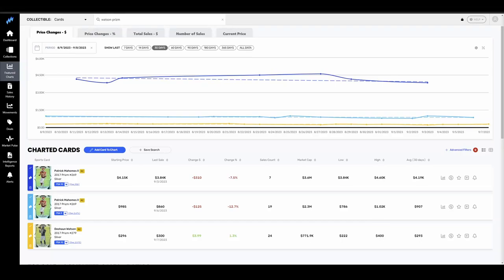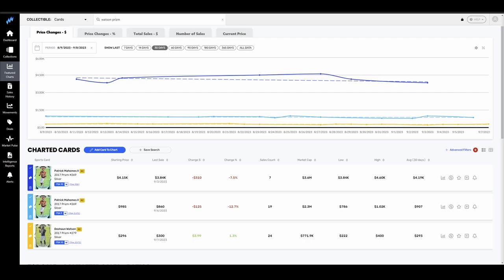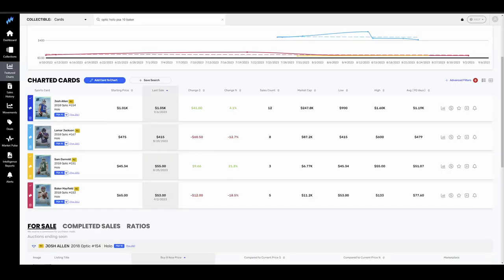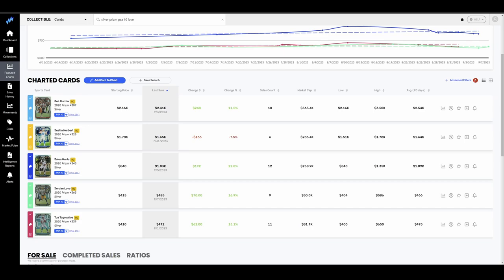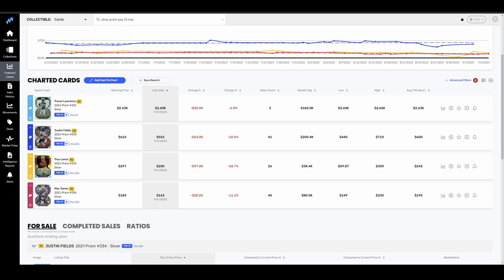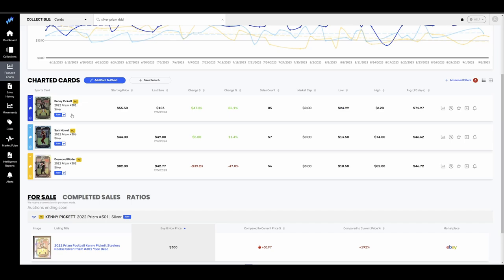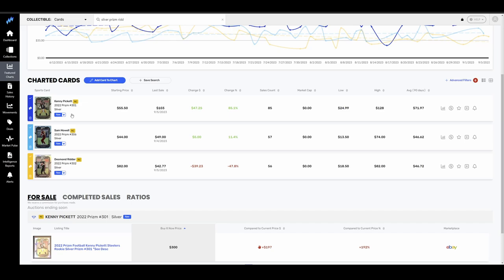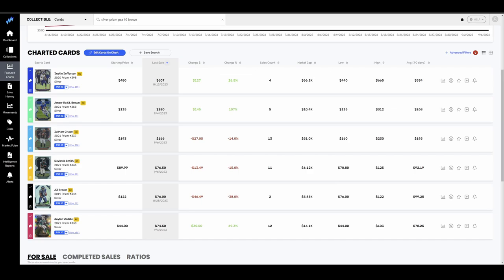Football Card Market update on the Eve of the season.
Football card charts and graphs galore! Let's break down some prices before the season starts.